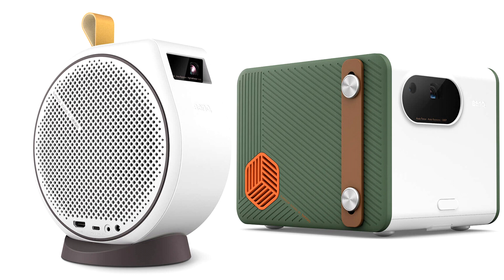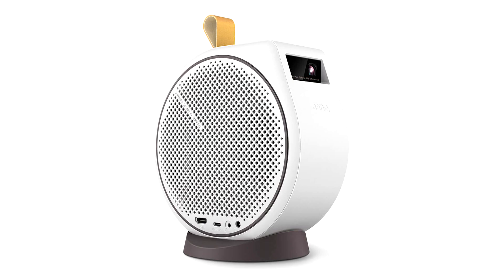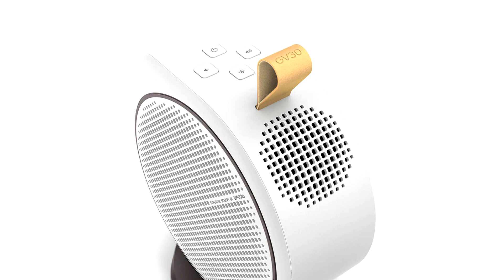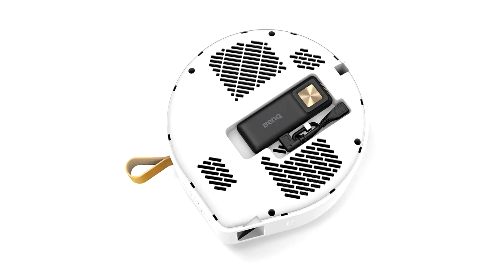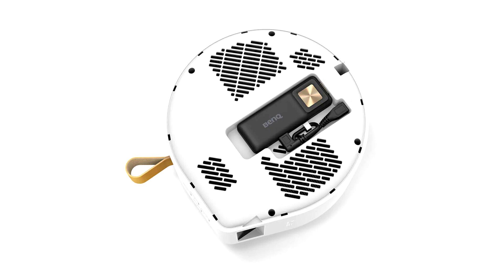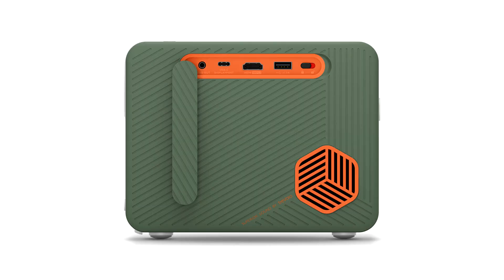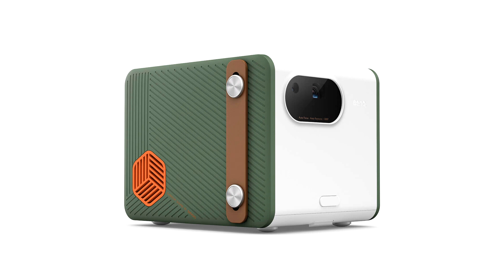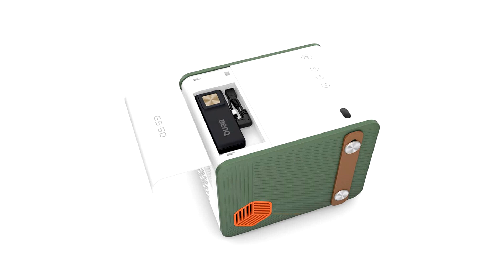BenQ Launches a Pair of Portable Projectors With Android TV Support